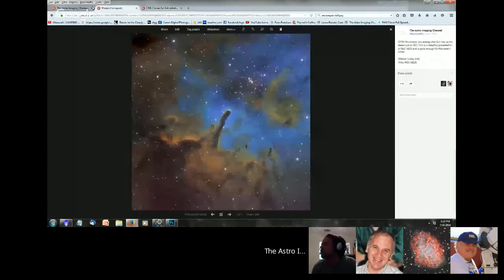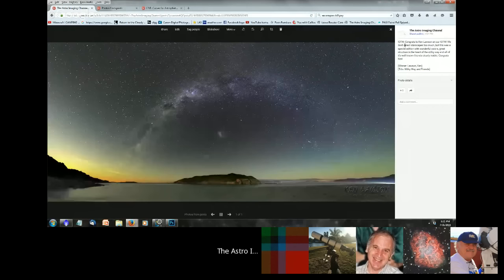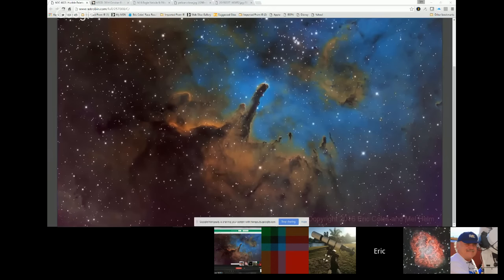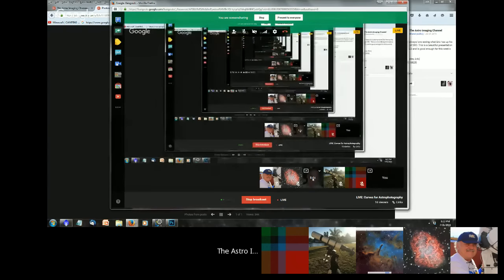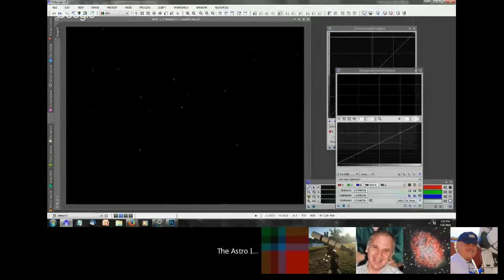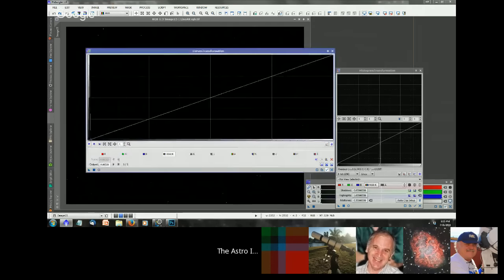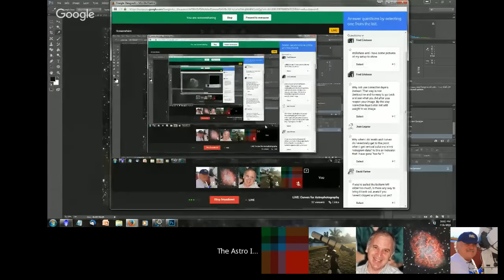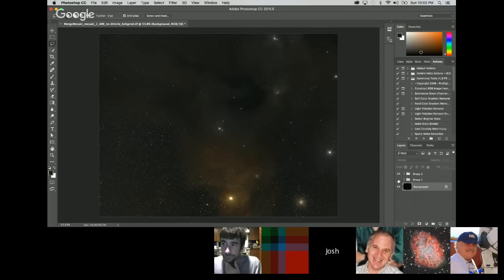LIVE: Curves for Astrophotography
I'll cover levels and curves Photoshop, compare it to PixInsight and open it up to a discussion of our frequent guests techniques.